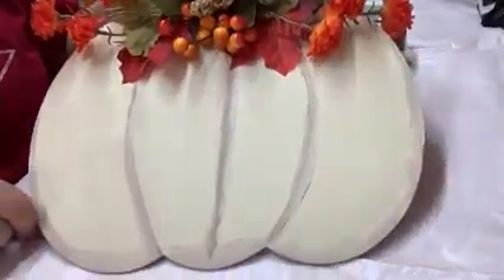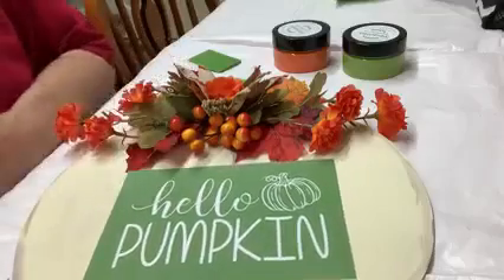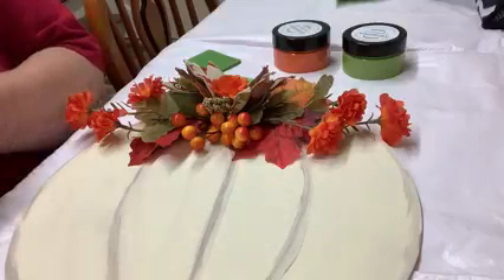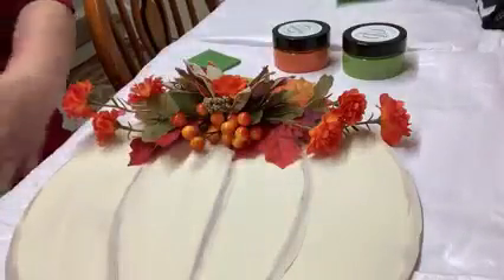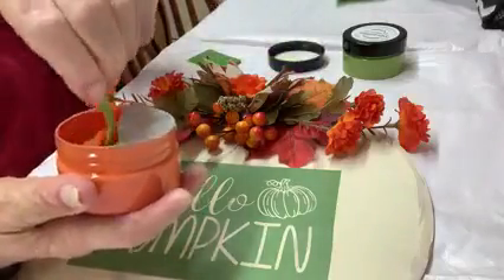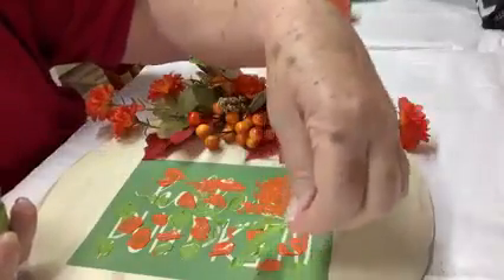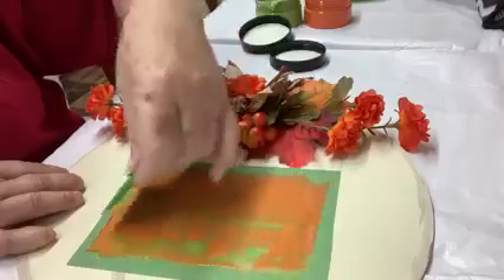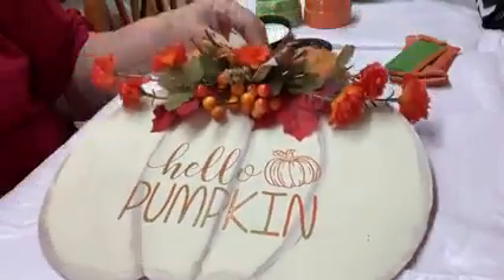Hello Pumpkin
Repurposing Dollar Tree finds is so fun.